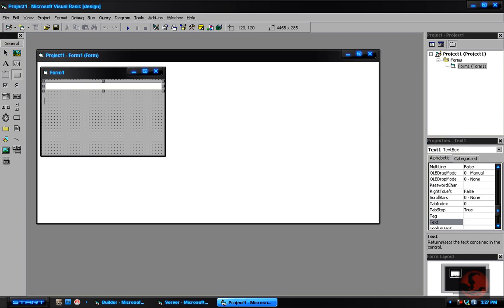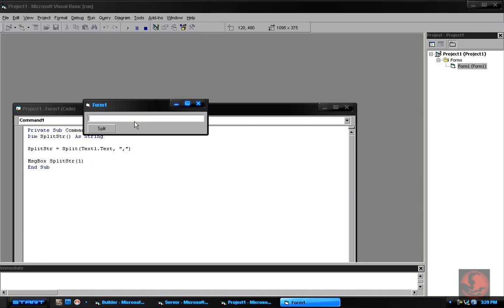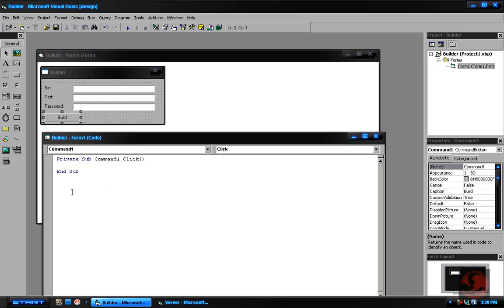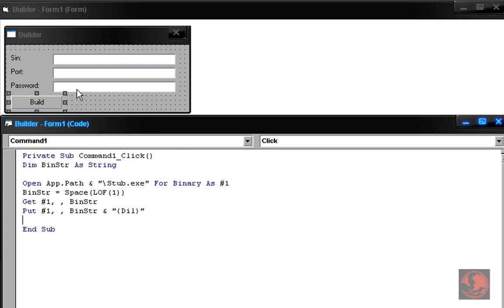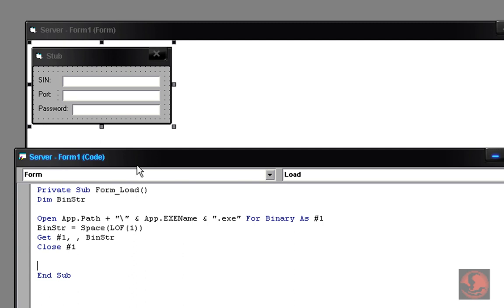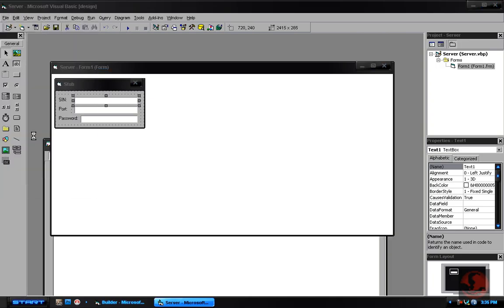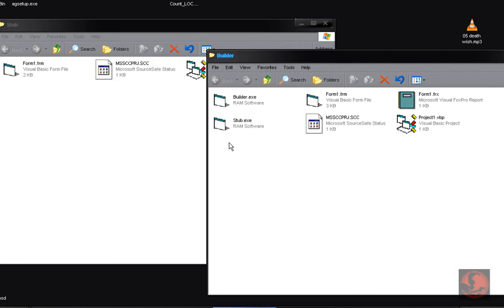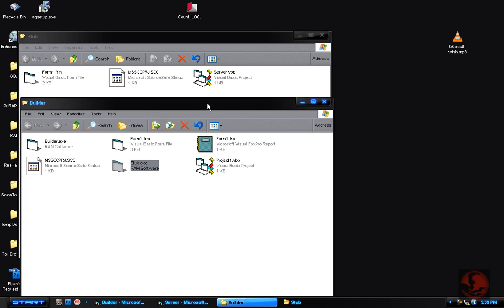VB6 Server Builder (Tutorial)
A video explaining how to make a server builder in VB6. You can also use these functions to make a binder.
Talking to no-one was rather difficult for me. I felt very awkward narrating this, and i pronounced delimeter wrong. anyway, if it is to hard to decipher then i will make a new one.
Good luck.